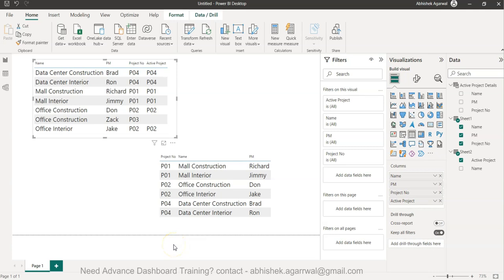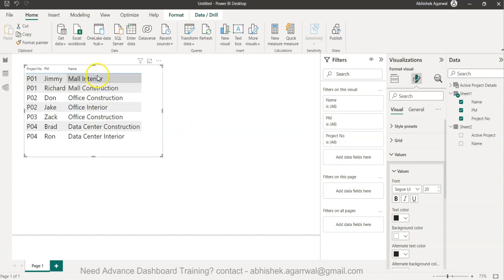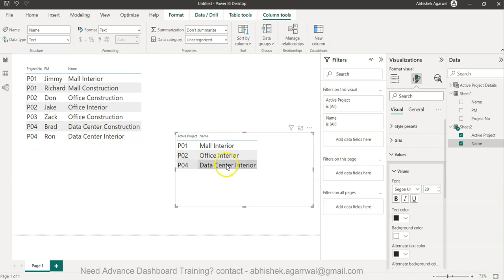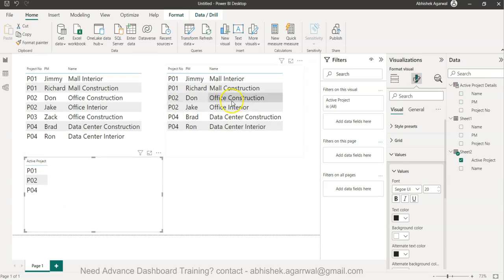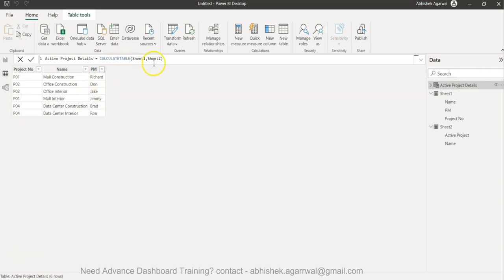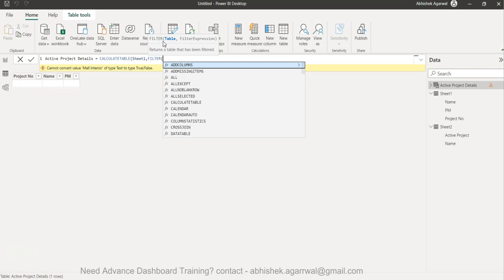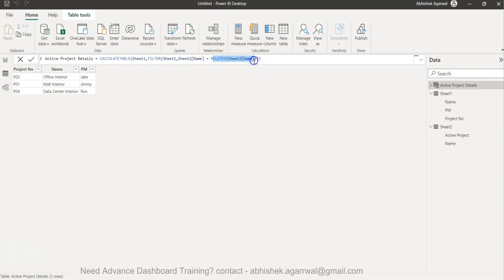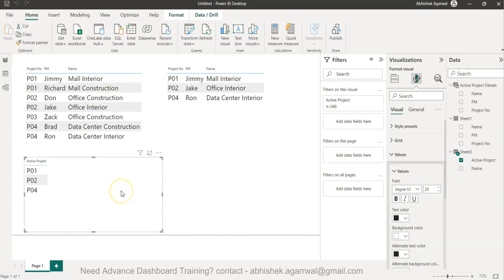Creating new Power BI Table by filtering values from another table column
Power BI data modeling tutorial where I'll show you how you can create a new table from an existing table but filtering its values from a specific values of column of another table. This will help first filtering the existing table by another table column and then create new table for reporting needs. Here we'll be using DAX functions like calculate table, filter and related to build the expression and then create a new table.